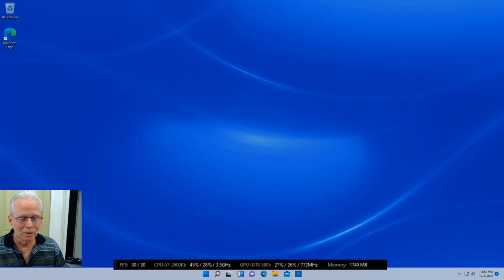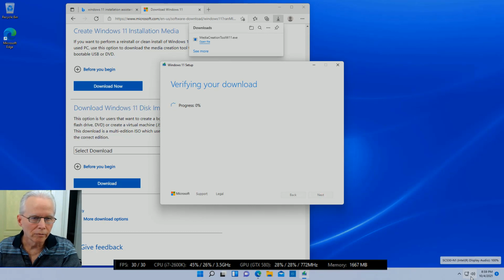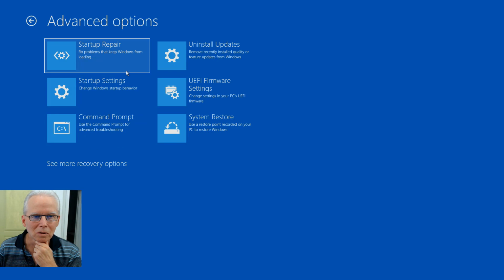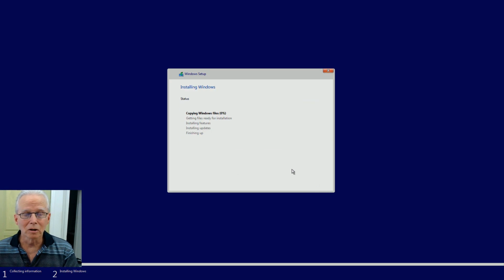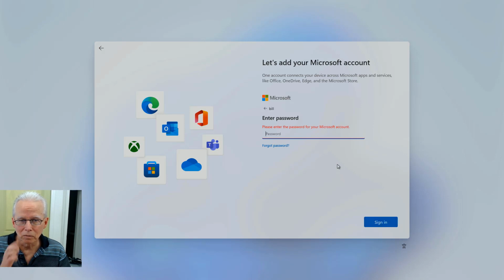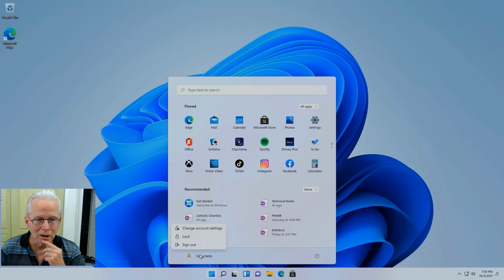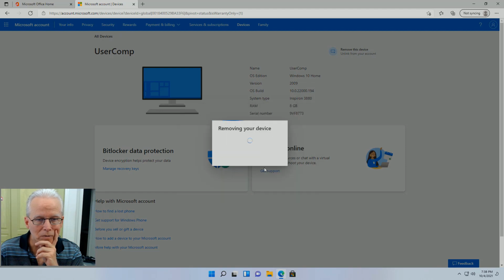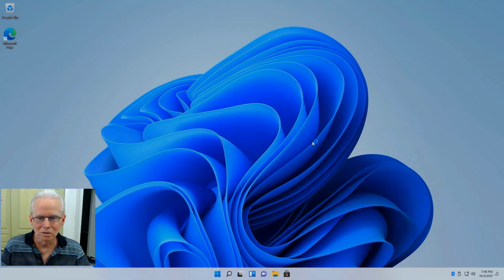Tutorial: Windows 11 Method 1 of 2 Fresh Install - No Microsoft Account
Method 2 of 2 is quicker and easier than this method.  However this method can be used after a Microsoft account has been associated with the computer.  During a fresh Windows 11 installation with this method a Microsoft Account is temporarily needed but then can be totally disassociated from the computer leaving only the local account with a user profile name that matches.

This video shows how to perform a fresh install of Windows 11 step by step with nothing about the process edited out.